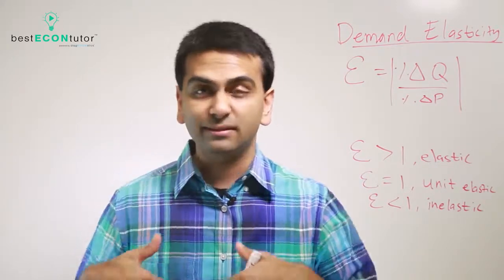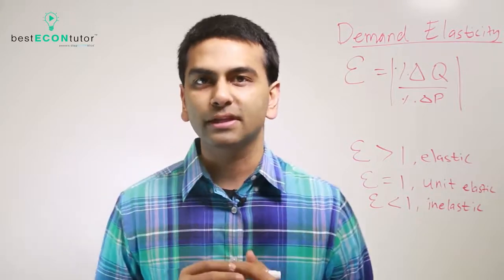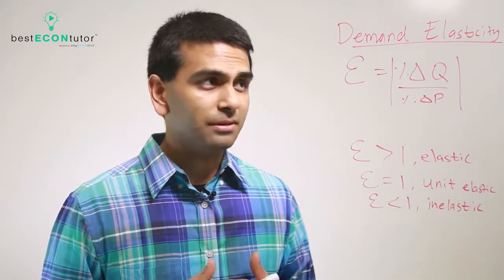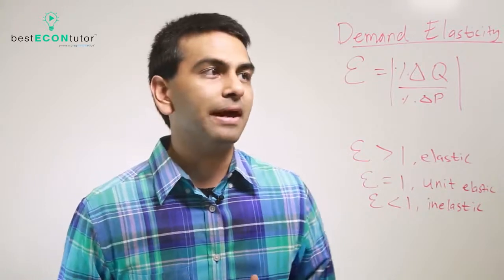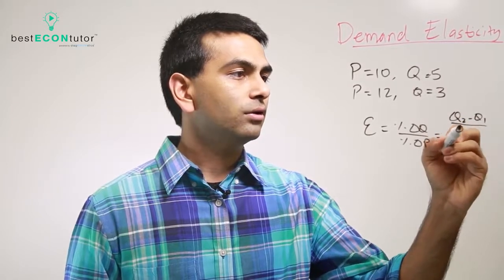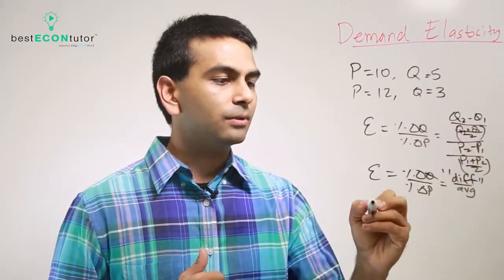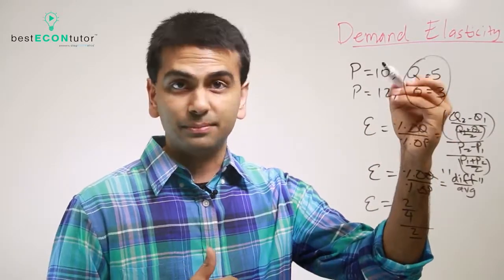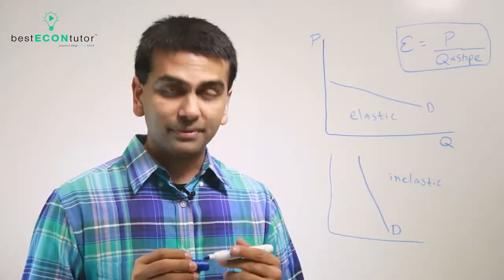Microeconomics: Elasticity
Rohen Shah explains Elasticity of Demand